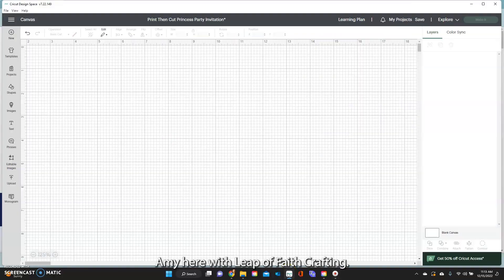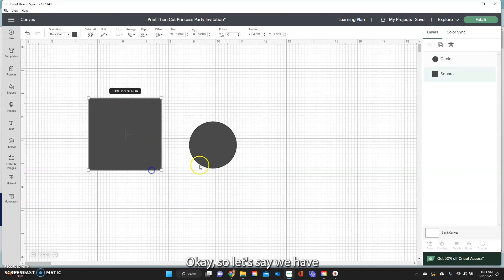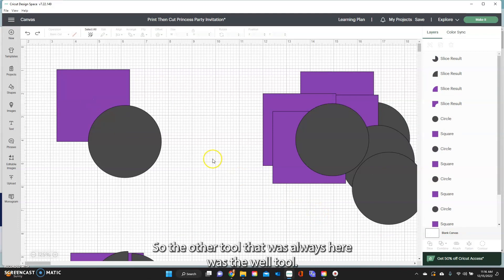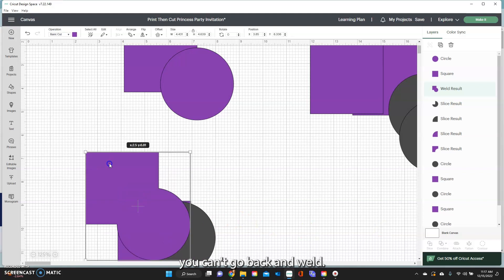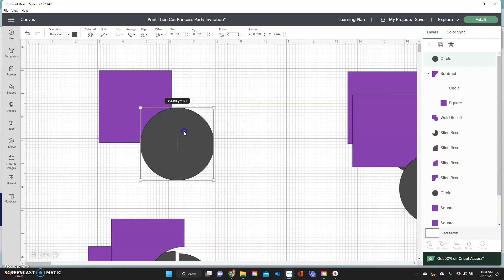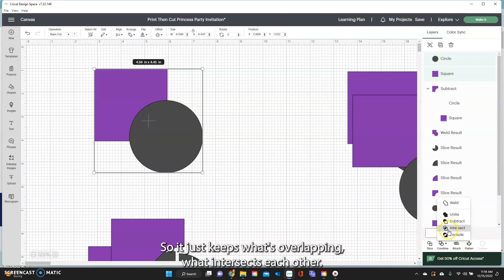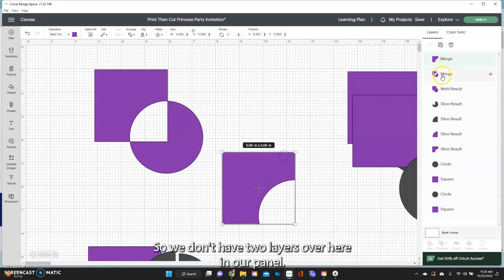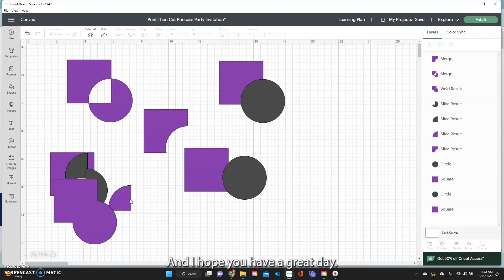How to Use Combine Tools in Cricut Design Space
Cricut design space had an update in 2022 and added a bunch of new editing tools, including the Combine Tools. In this how to use cricut design space tutorial, we will talk about Unite, Subtract, Intersect, Exclude and Merge Layers. These editing tools will mostly be used if you are designing your own images within the Cricut software.

// WELCOME

// REACH OUT

//  ABOUT ME